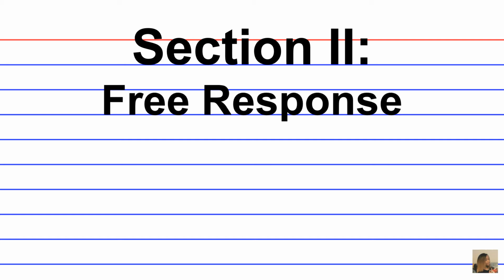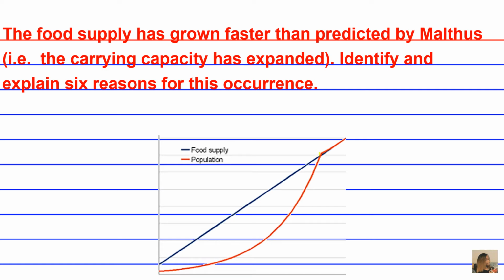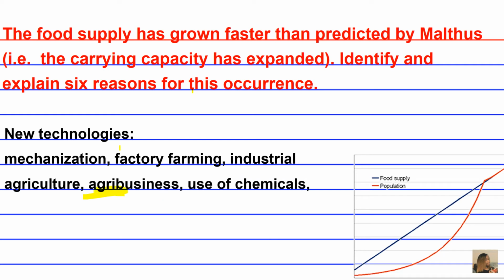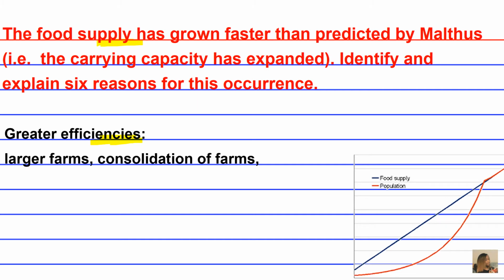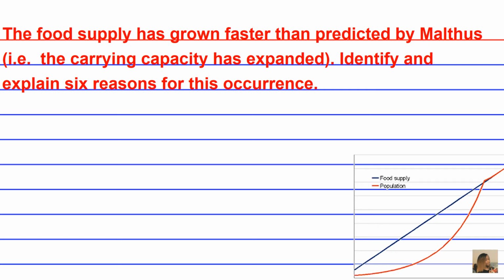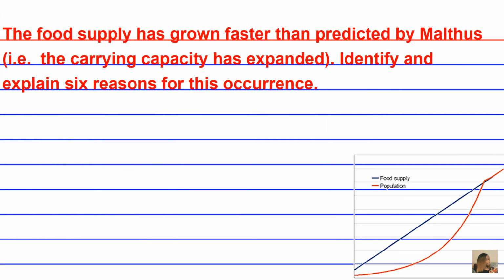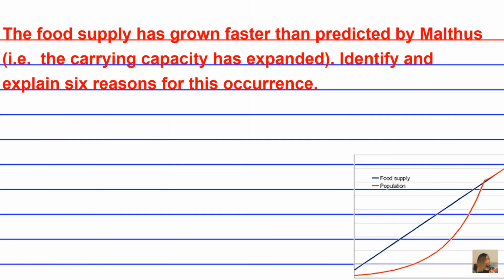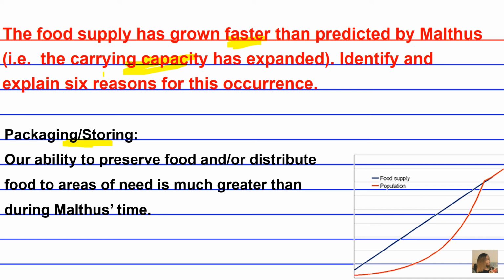AP® Cram│The AP Human Geography Exam │Free Response Question 27│ Demography – Population growth unsu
AP® Cram│ The AP Human Geography Exam│ Free Response Question 27│ Demography – Population Growth unsupported by Malthusian Theory – Food Supply

This deck of cards:

-Highlights some why population trends have not played out as predicted by Malthus due to an expanding food supply